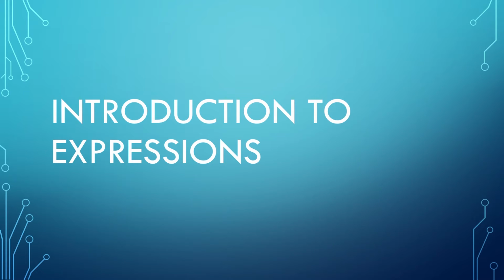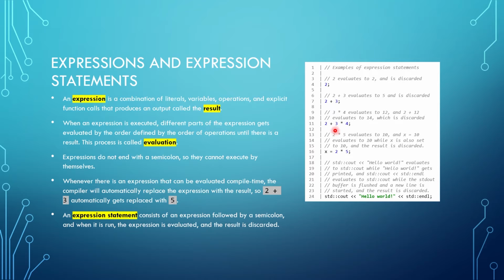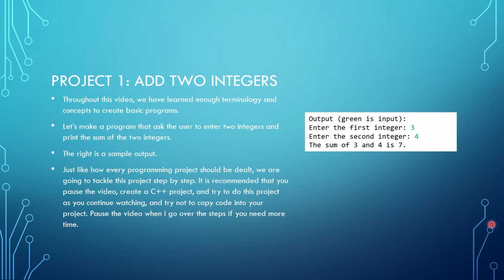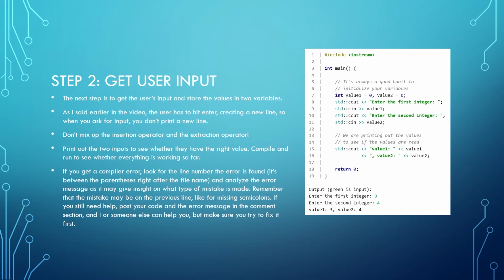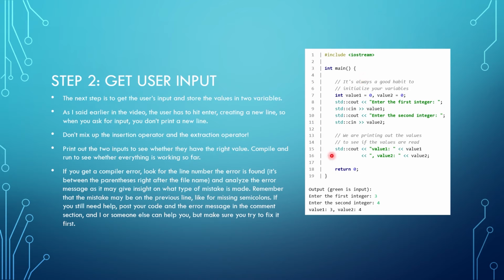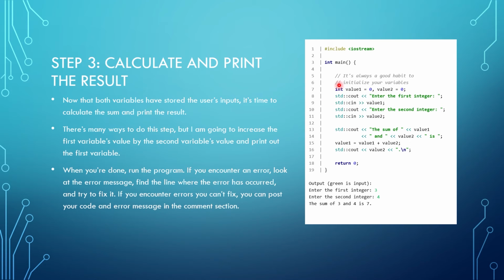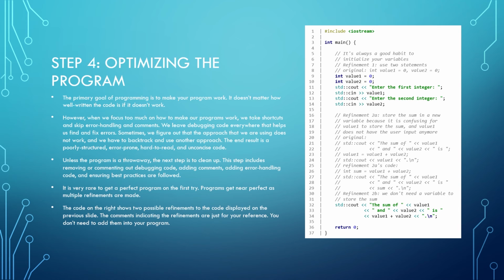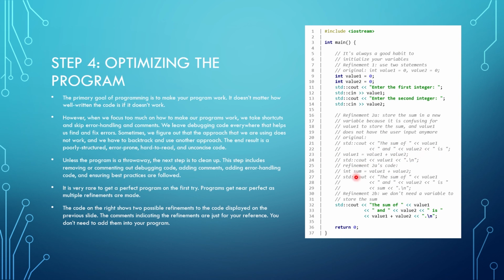C++ Tutorial - The Basics (part 5)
This is my fifth C++ tutorial video. The first five videos in this series are on C++ basics, where I will be covering enough concepts for making basic C++ programs.

Let's start small. Our first goal is 100 subscribers. Good luck!

In this video, I would talk about expressions and giving a walkthrough on making a simple program in the next video. In the next six videos, I will be moving on to functions and files, where I will be talking about how to create functions, what they can do, using multiple files to store source code, and how to design your first programs.